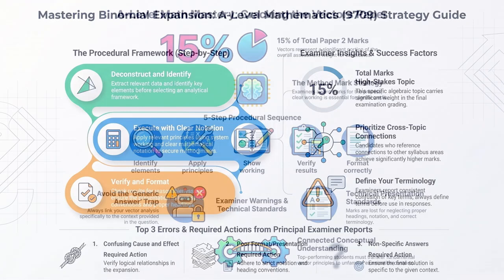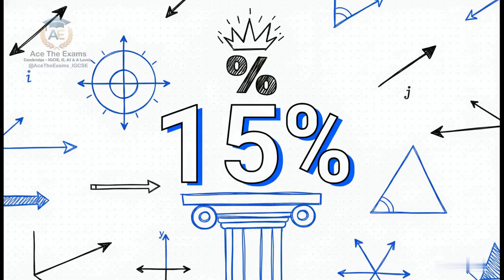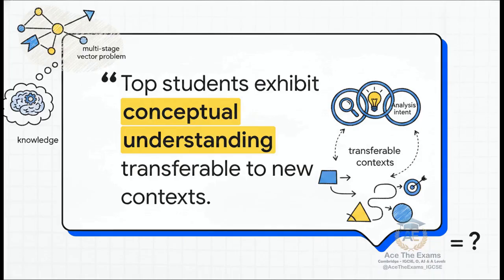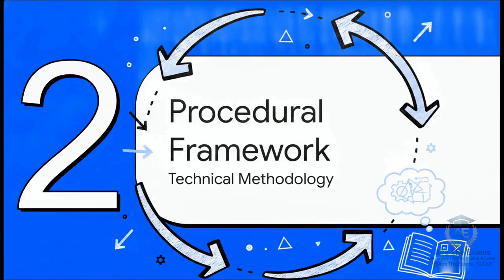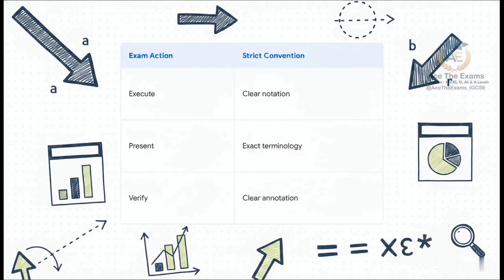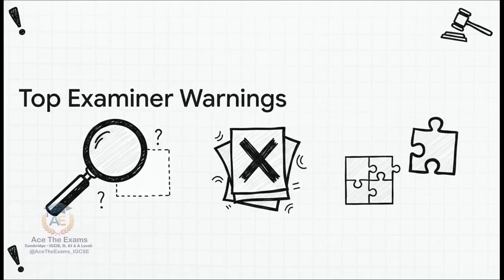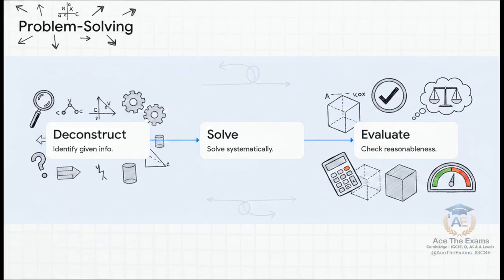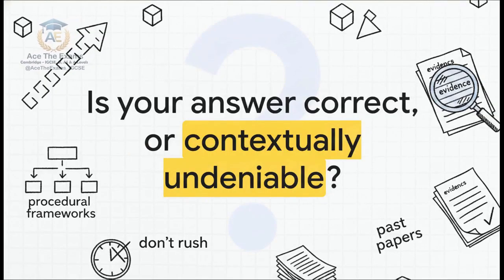Vectors Magnitude, Unit Vectors, Displacement and Position Vectors Explained Clearly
Learn vectors magnitude, unit vectors, displacement and position vectors with a clear, syllabus-focused explanation for as and A Level math 9709.

Topic: vectors magnitude, unit vectors, displacement and position vectors

Chapters
00:00 Intro
02:18 Section 1
04:36 Section 2
06:54 Section 3